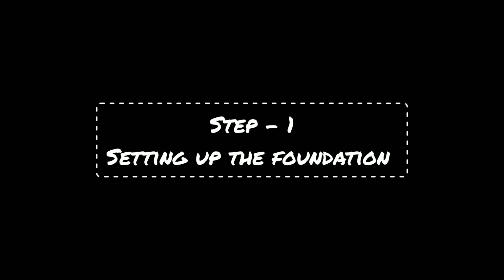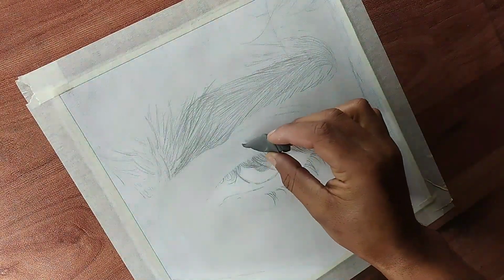Unleashing Hyperrealism: Break the Mold with Unconventional Eye and Skin Texture Drawing!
Ready to redefine realism in your drawings? Join us in this groundbreaking tutorial as we disrupt the traditional norms of eye and skin texture drawing. Say goodbye to the ordinary and embrace the extraordinary with unconventional tools, unexpected textures, and rebellious highlighting techniques. It's time to push boundaries, break rules, and elevate your art to a whole new level of hyperrealism. Grab your pencils and join the revolution – let's create something extraordinary together!

👩‍🎨 Join us on this artistic journey and discover the sweet side of classic drawing! Hit play now and let's create something truly extraordinary together. Happy drawing! 🍯✏️